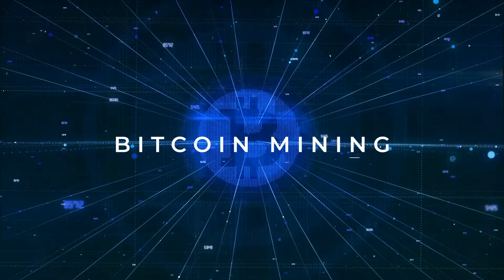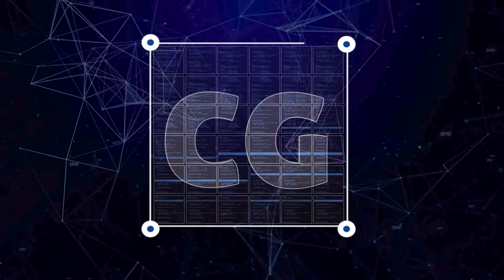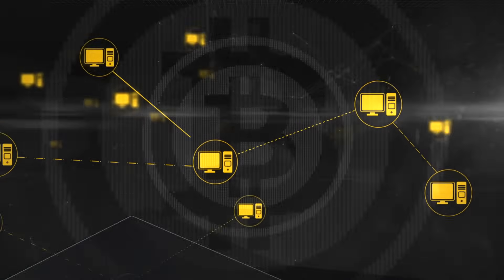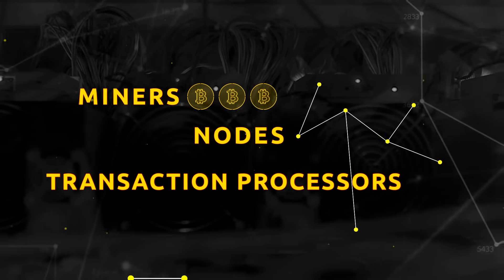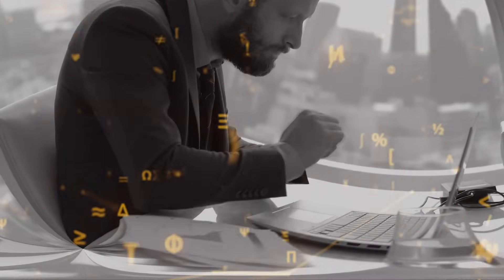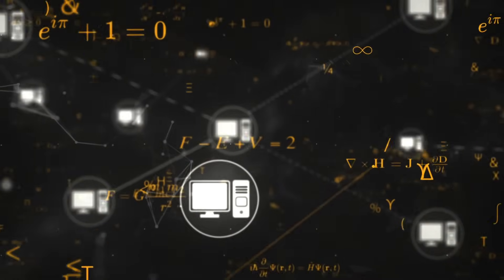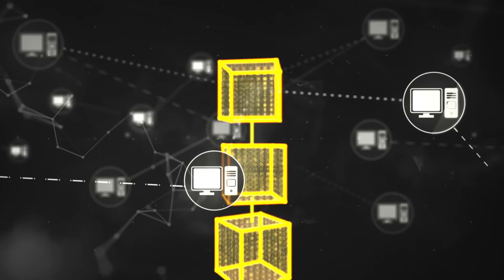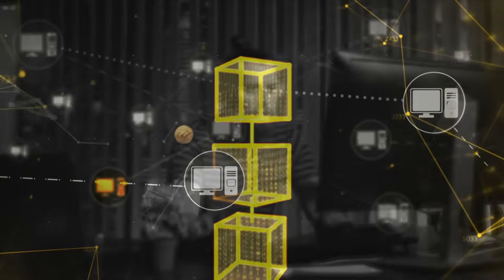Bitcoin Mining explained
How does Bitcoin mining work? Put simply, Bitcoin mining is the sophisticated peer-to-peer process used by nodes to add transactions to the publicly available ledger and mint new Bitcoins. The miners provide the computational investment to keep the Bitcoin ledger and secure the network.

To date, over 18 million Bitcoins have been put into circulation via the Bitcoin mining’s block reward mechanism. There are several web-based profitability calculators that miners can use to analyze the cost-benefit of Bitcoin mining. However, miners are encouraged to run analysis before getting started on Bitcoin mining.

Please note that while Bitcoin mining can be profitable, it can be risky, as it requires extensive domain-specific knowledge and a higher cash reserve than expected. Check out CoinGeek’s ultimate resource guide to learn more about the incentives involved and how you can get started on Bitcoin mining